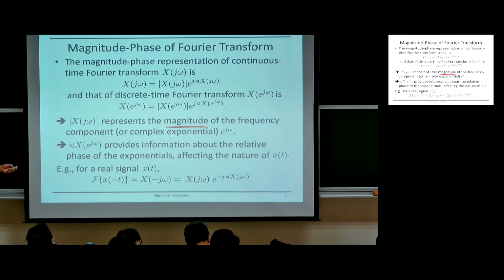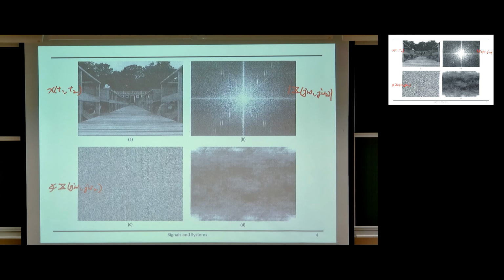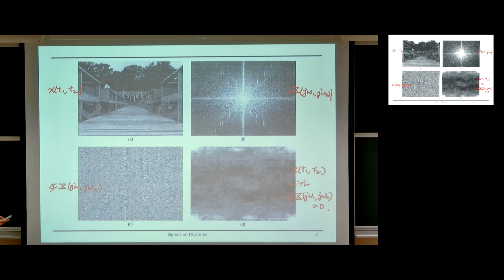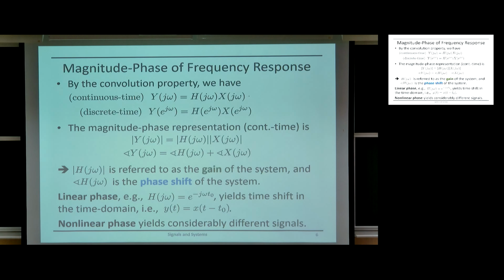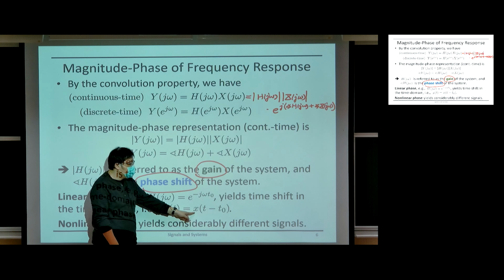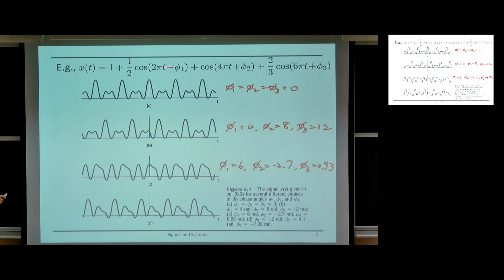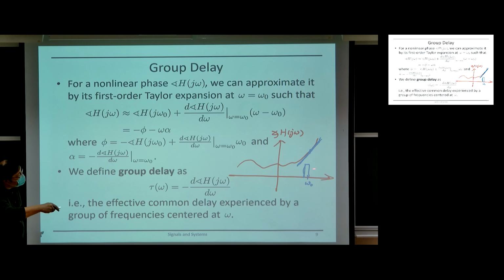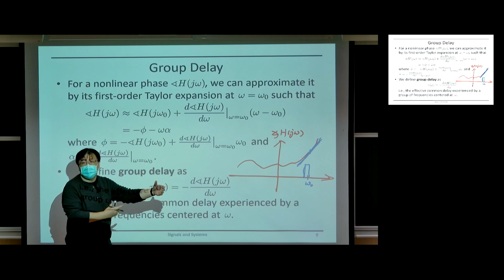11202洪樂文教授訊號與系統｜第18-2講 Time and Frequency Characterization I